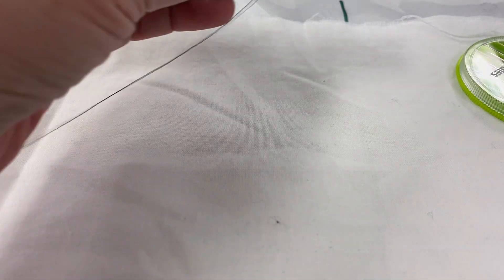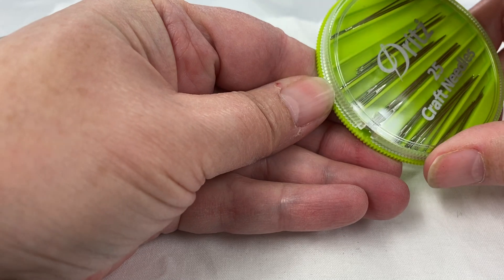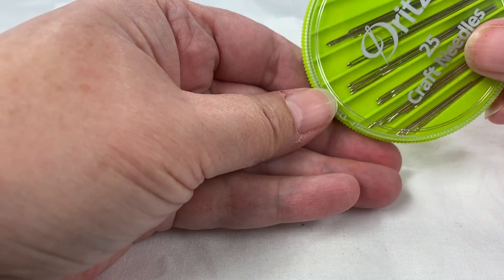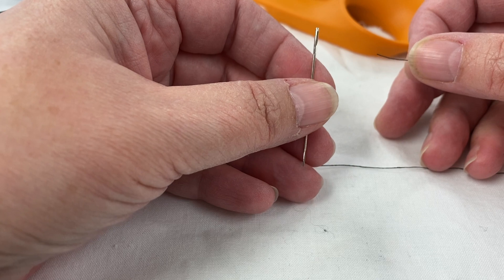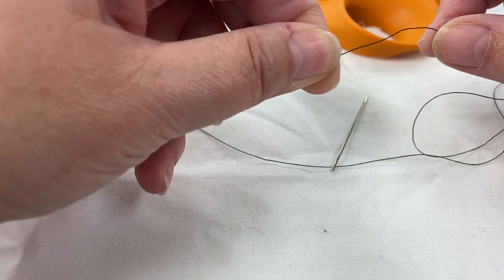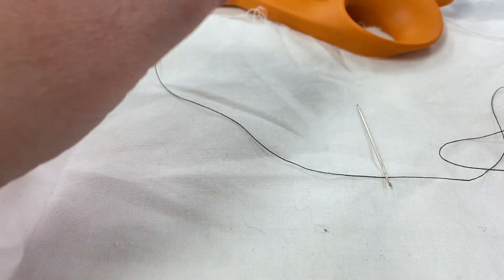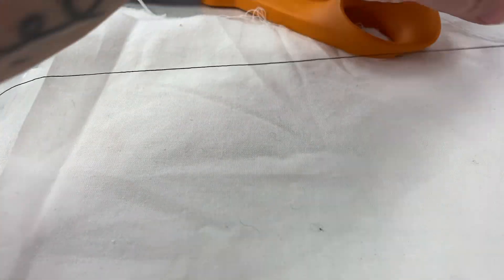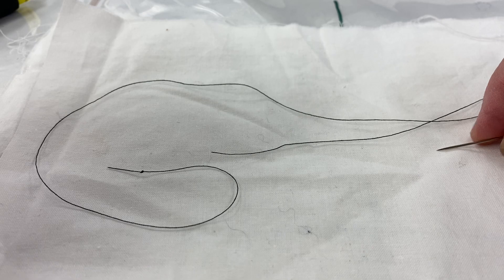SP21 Video 1 hand sewing